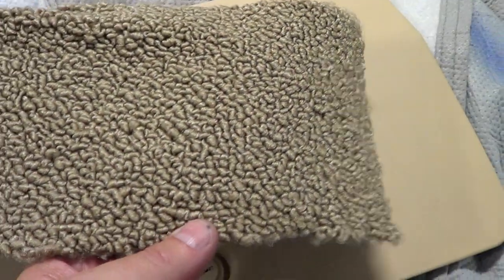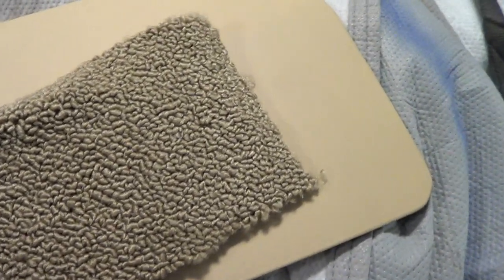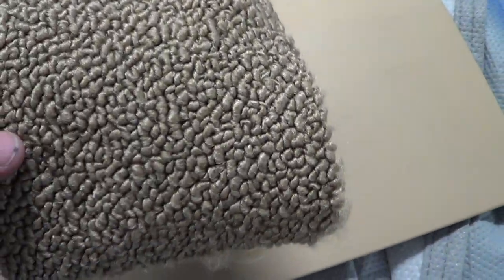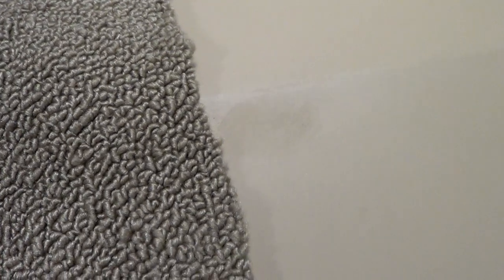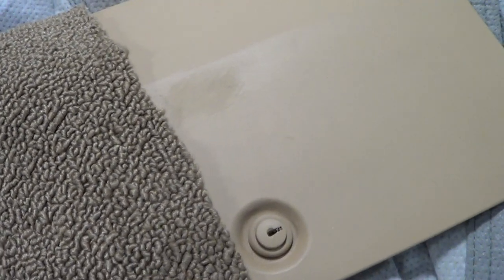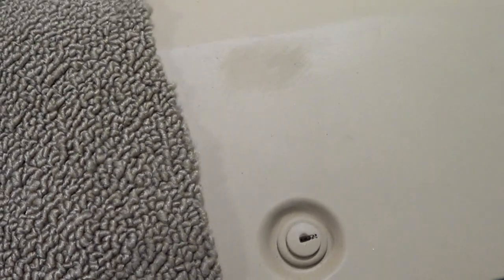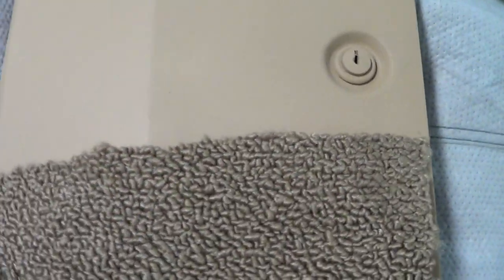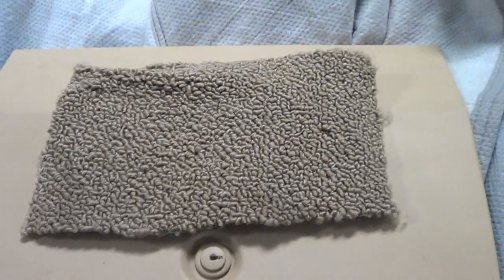Supernatural Impala Carpet Color Next To Buckskin